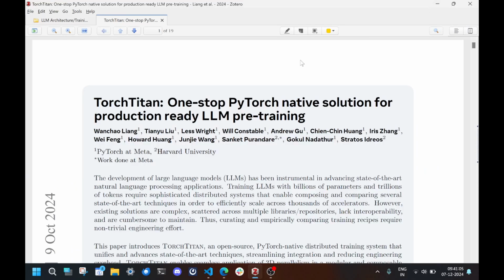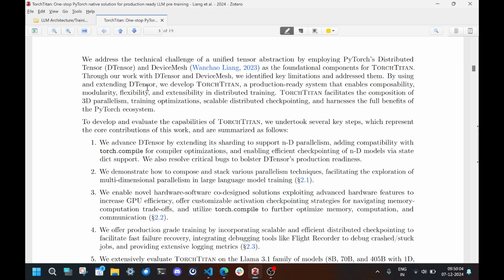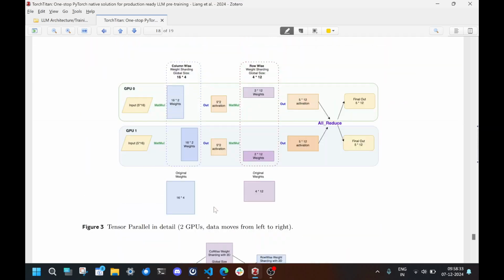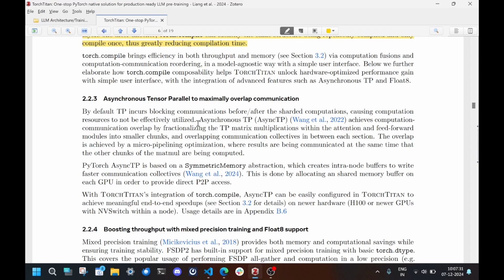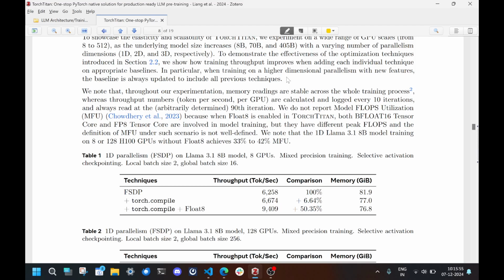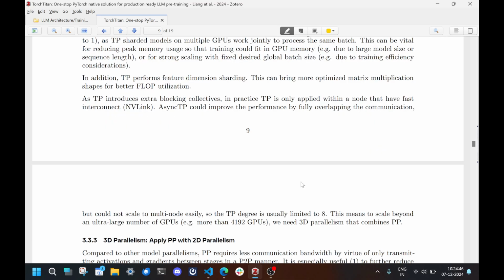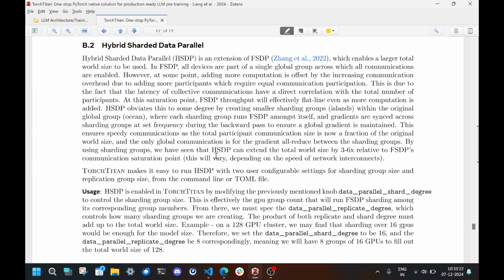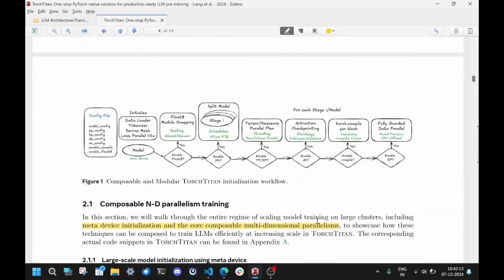Paper Reading & Discussion: TorchTitan: One-stop PyTorch native solution for production ready LLM...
Full Title - TorchTitan: One-stop PyTorch native solution for production ready LLM pre-training